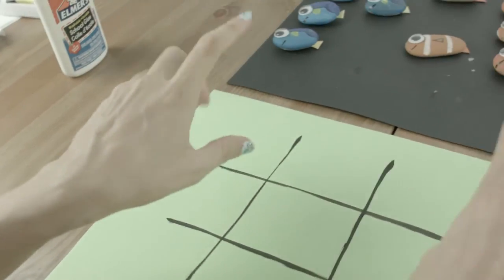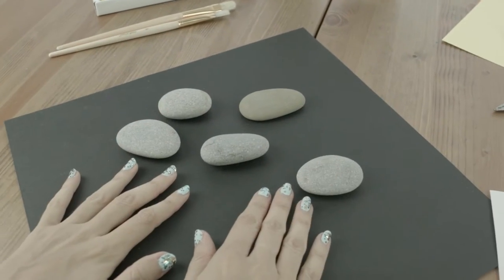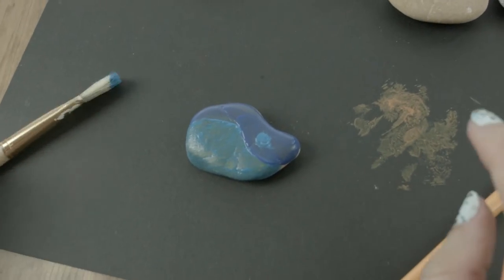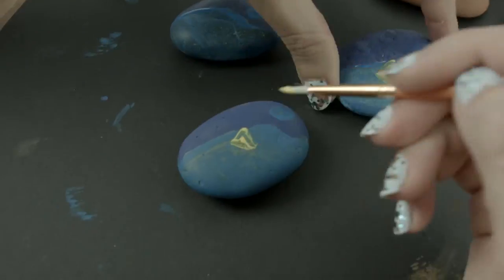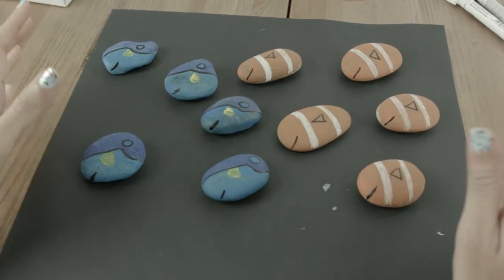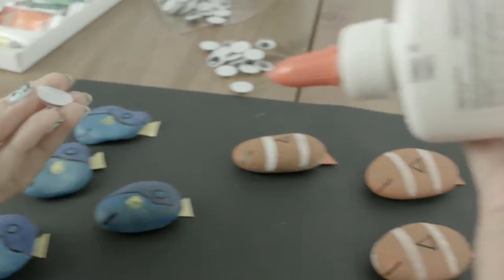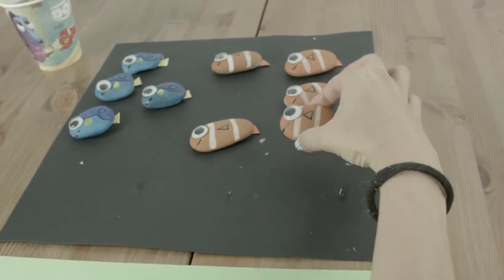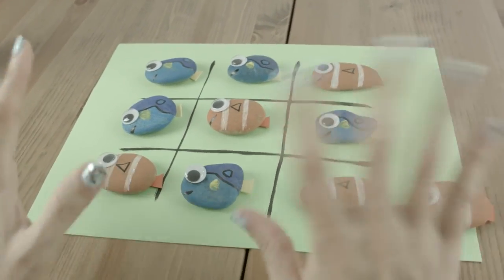TC - DIY - Finding Dory and Nemo Tic Tac Toe Painted Rocks Game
Sallycakes has a great DIY for all you Toycrafters today! Watch as she turns ordinary rocks found in the woods around the castle, into little Nemos and Dorys. Once the silly characters are finished, she plays a game of tic tac toe. Find out which hand is gonna win!

About Toycraft Castle:

Toycraft Castle is a town located at the center the Imaginaria multiverse. A place in which characters and toys from all "imaginary" universes can come together for good times and satirical adventure. Barbie, Frozen, Star Wars, Marvel, Batman and many more. Magic, sillyness, and adventure are common in this mysterious place.

While Sallycakes lives in the Real World, she uses the power of imagination to travel to the world of Imaginaria, where Toycraft Castle is located. There she started a kids toy channel that became the most popular in all of Imaginaria! Though she only just recently launched on YouTube, and she is overjoyed to introduce all the children in the Real World universe to her videos. Unboxings, DIY, coloring, surprises, candy videos and more will be plentiful! New videos everyday! Tyo unboxing is so much fun! Sallycakes loves doing tyo reviews! Sallycakes loves playing with Elas from Frozen, Playdoh, Barbie, Spiderman from Marvel and Batman from DC, Baby Alive, Rey action figure from Star Wars, various Minecraft toys! Superfun Hatchimasl! So many toys and characters!  Occasionally there will even be kids videogames!

The Coloring Corner playlist has tons of paintforkids and coloringvideos! Sallycakes also adores Do It Yourself DIY, making slimes and all kinds of amazing crafts! The castle’s DIY playlist features great arts and crafts for kids! Both craft ideas for girls and craft ideas for boys!  Toycraft Castles doll playtiem videos gives our audience a window into the lives of the citizens of Imaginaria who live around the castle! Watch our Frozen Elas videos! Batman! Marvelvids with Spiderman! Barbievids with Cecilia and Calvin! So many dolls videos ranging amazing adventures to simple family life. Our doll playing videos make for great doll playtime watching!

Sallycakes welcomes you to Toycraft Castle! Stay silly and never grow up!